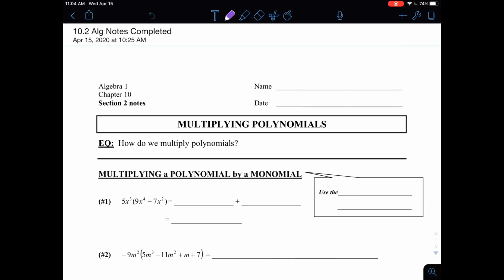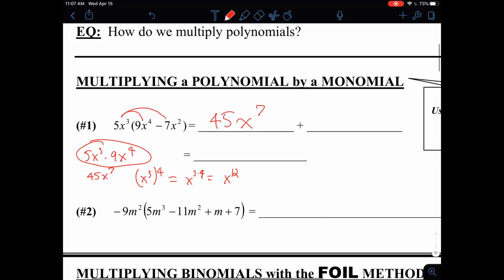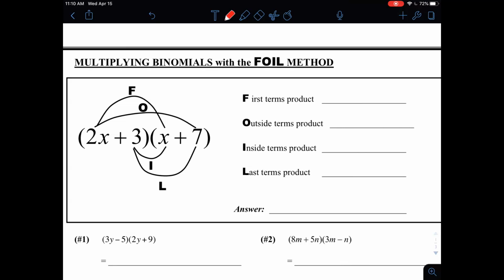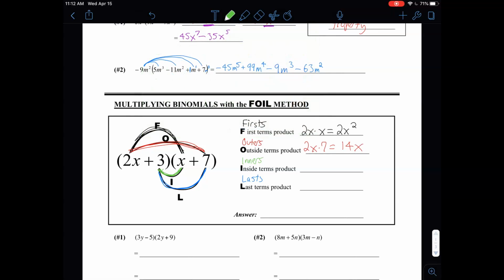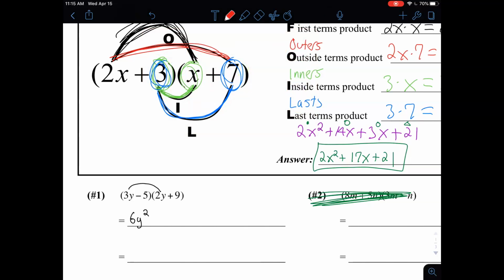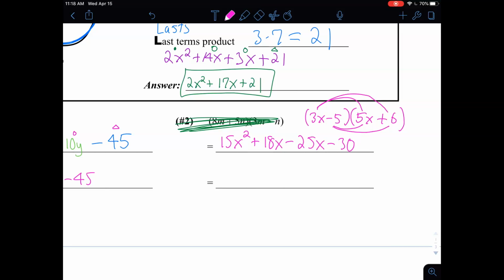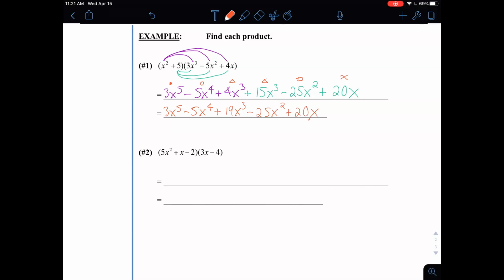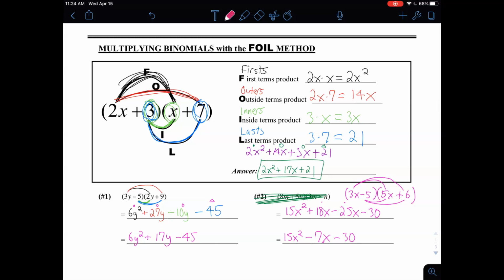10.2 Alg Lesson